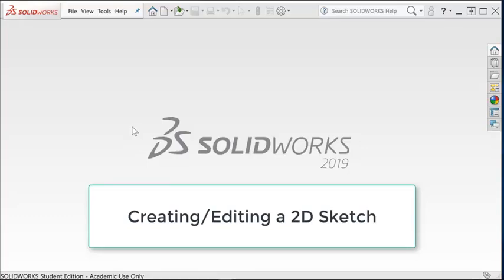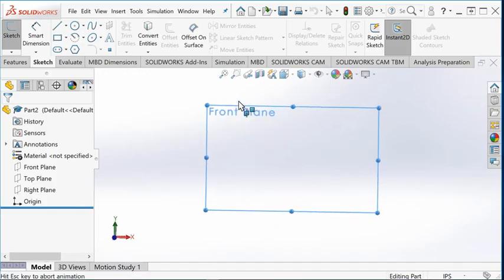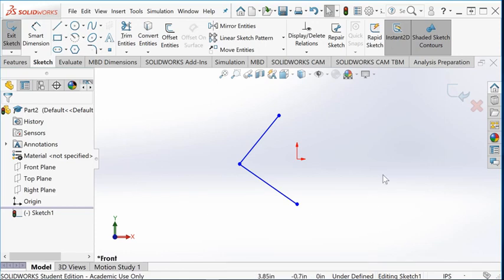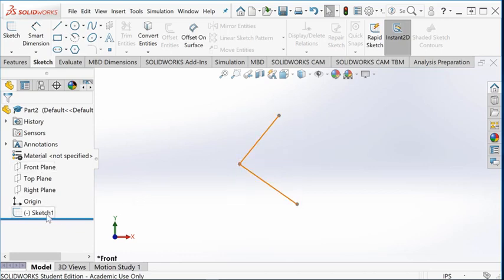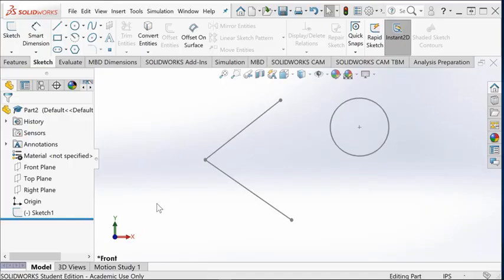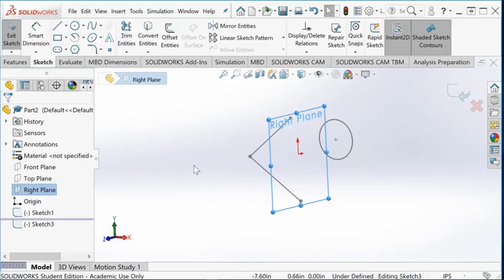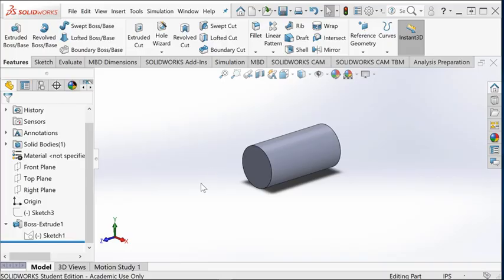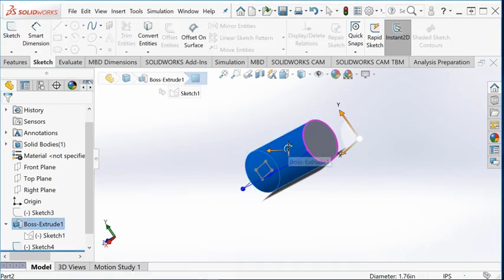ENGR 6 - SolidWorks: Creating/Editing 2D Sketch Feature